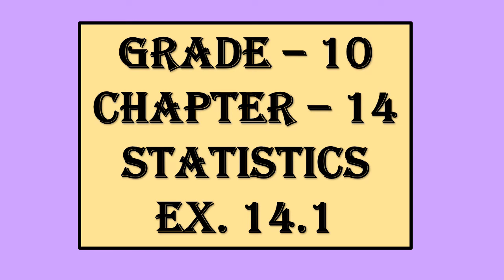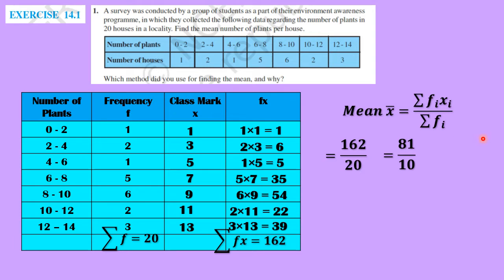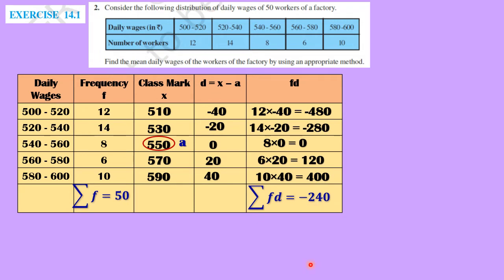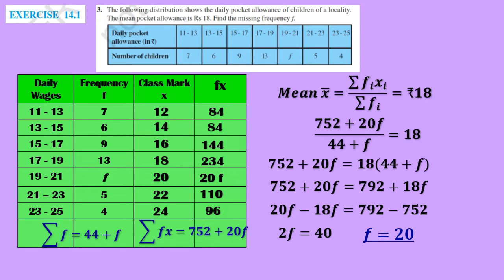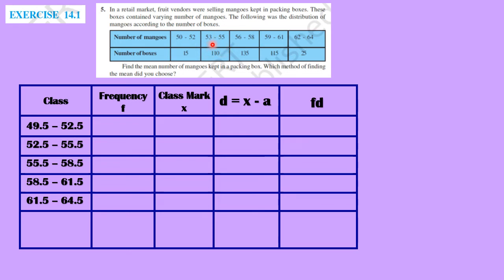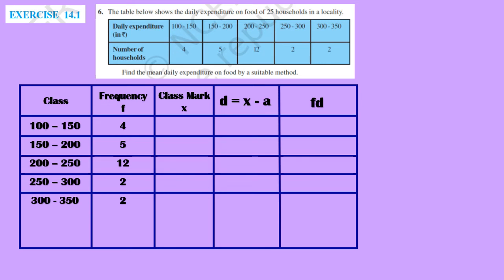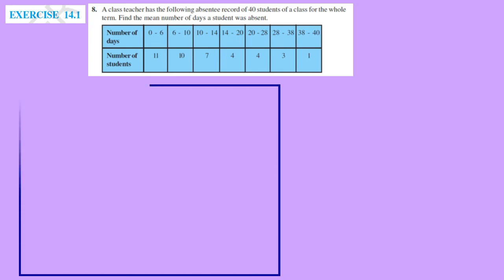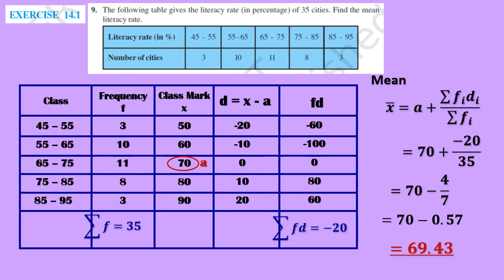Gr 10 Statistics Ex 14 .1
Gr 10 Ch.14-Statistics Ex 14 .1